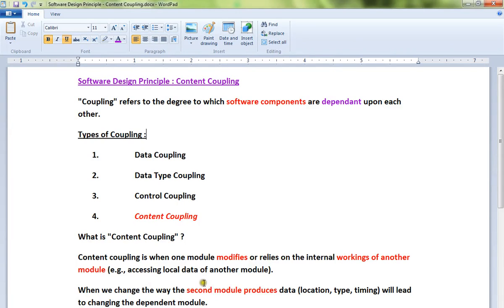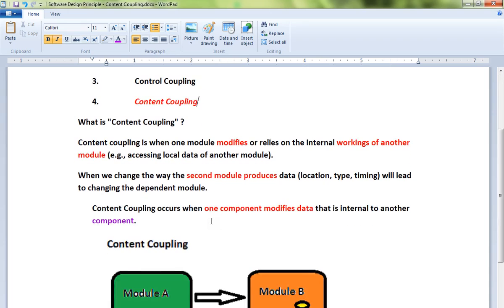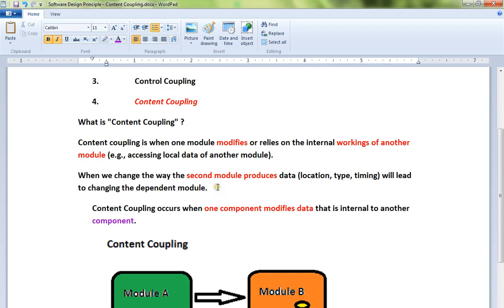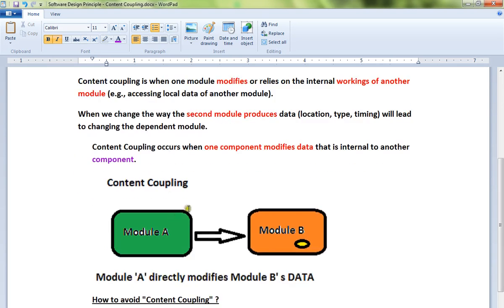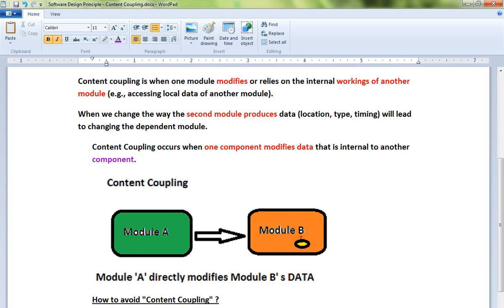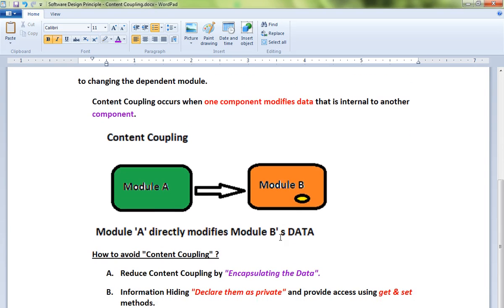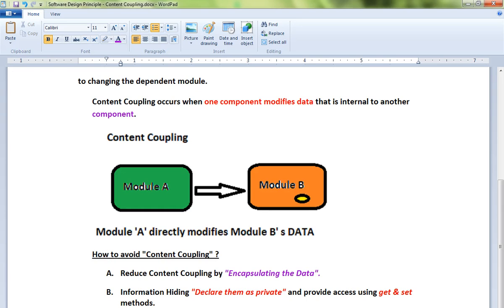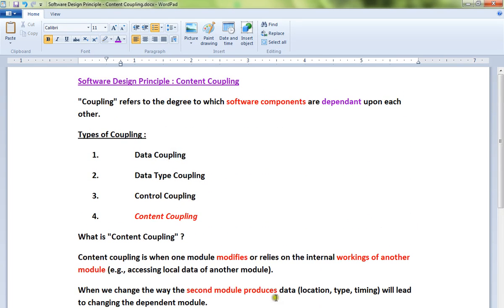WHAT IS CONTENT COUPLING SOFTWARE DESIGN PRINCIPLE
to get notifications. WHAT IS CONTENT COUPLING SOFTWARE DESIGN PRINCIPLE
Coupling refers to the degree to which software components are dependant upon each other.
 Data Coupling
 Data Type Coupling
 Control Coupling
 Content Coupling

What is Content Coupling ?
Content coupling is when one module modifies or relies on the internal workings of another module (e.g., accessing local data of another module).
When we change the way the second module produces data (location, type, timing) will lead to changing the dependent module.
Content Coupling occurs when one component modifies data that is internal to another component.

How to avoid Content Coupling ?
Reduce Content Coupling by Encapsulating the Data
Information Hiding Declare them as private and provide access using get & set methods.
Strive hard to keep different modules loosely coupled.